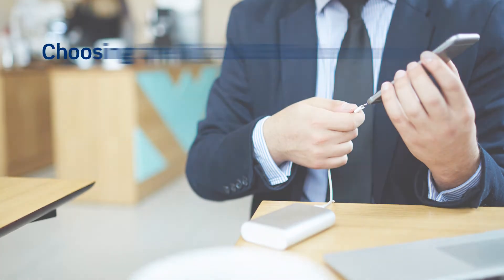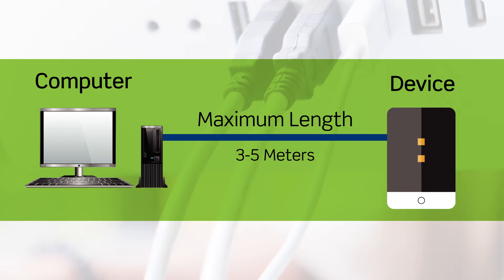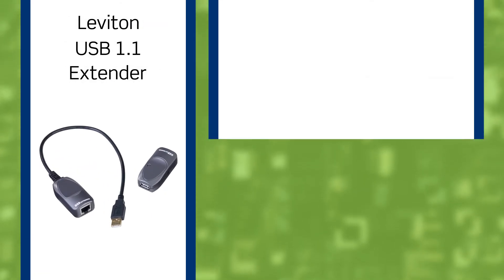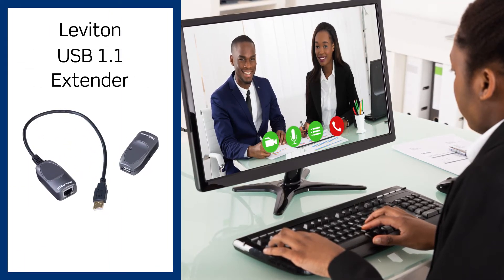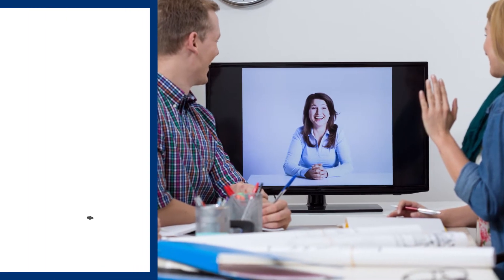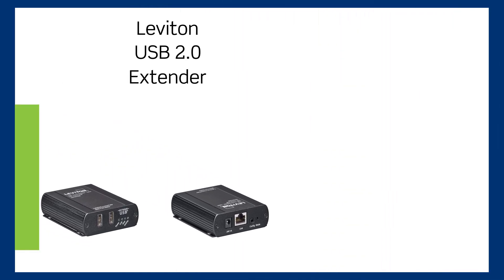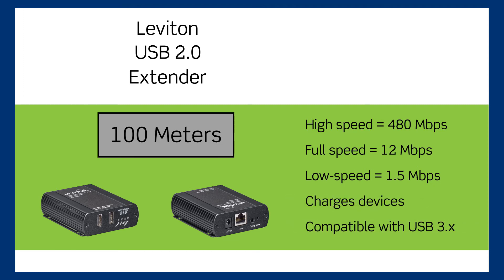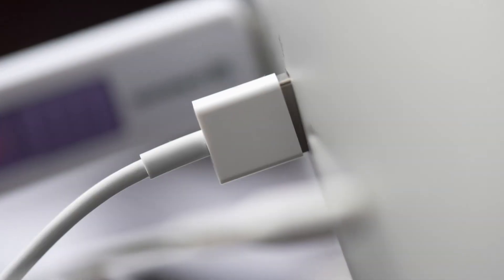Choosing the Right USB Extension Method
Learn how Leviton’s USB 1.1 and USB 2.0 Signal Extenders increase the range of data signals over category cable.